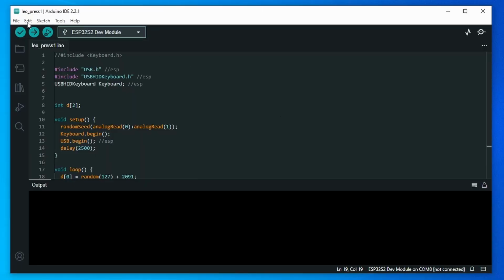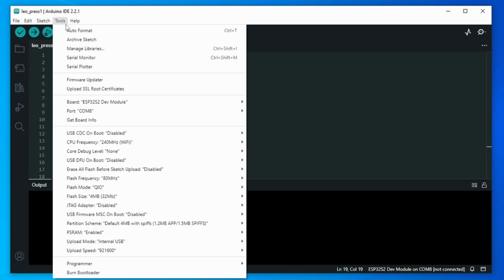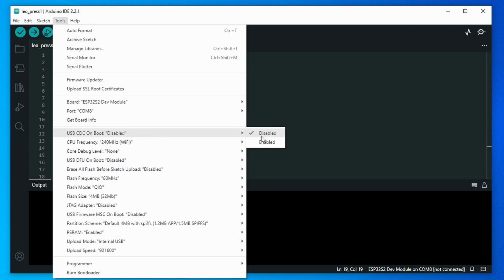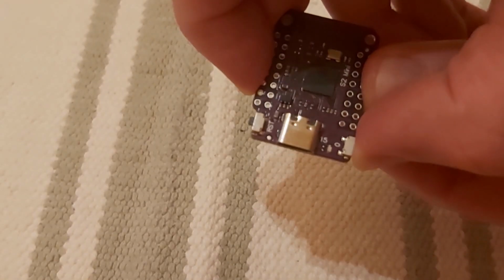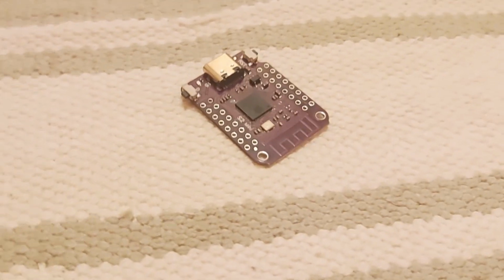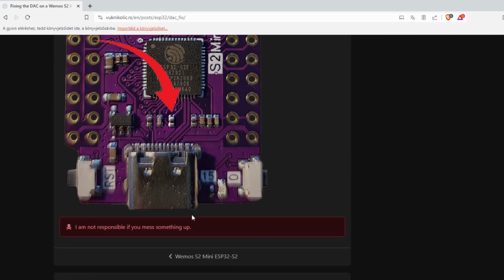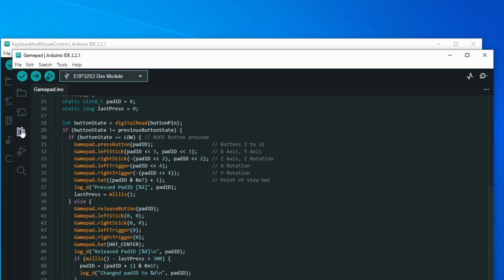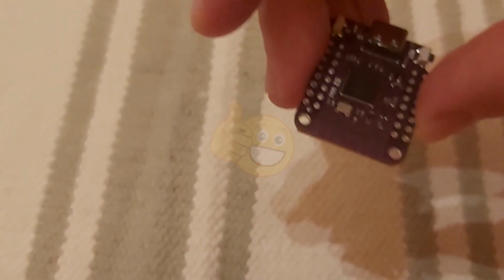ESP32 S2 Mini | Arduino IDE | English | Quick Guide